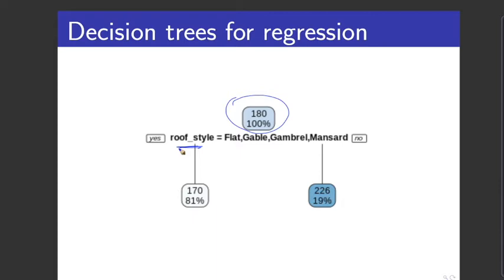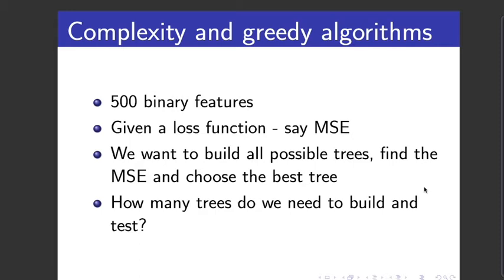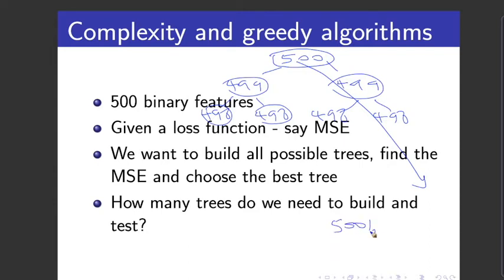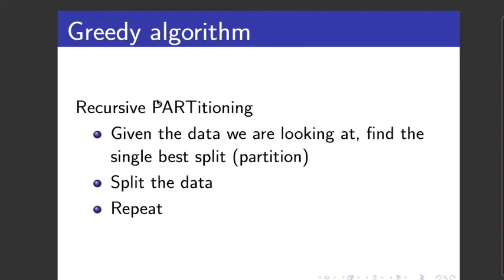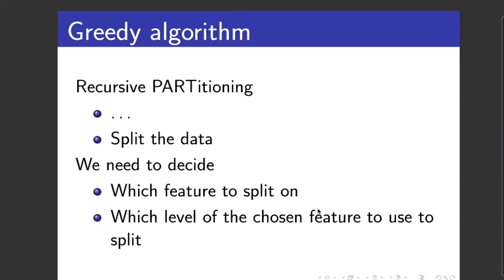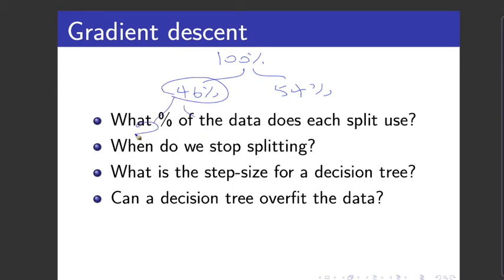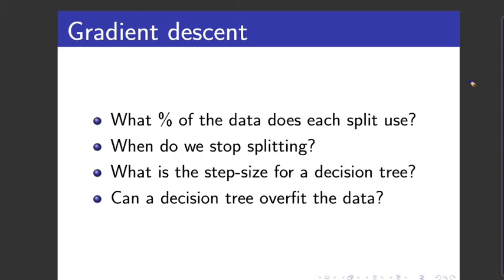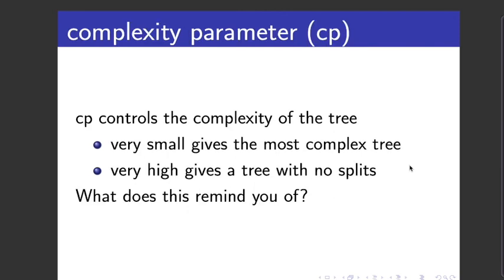304 Decision Trees Intro Part 3